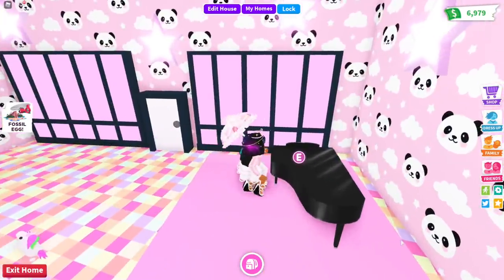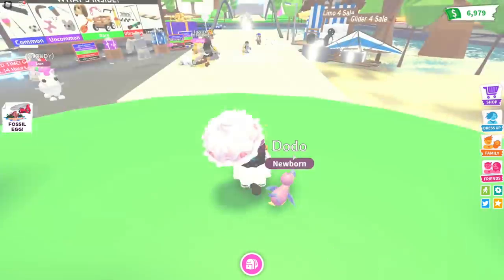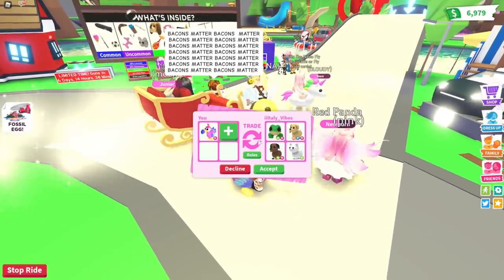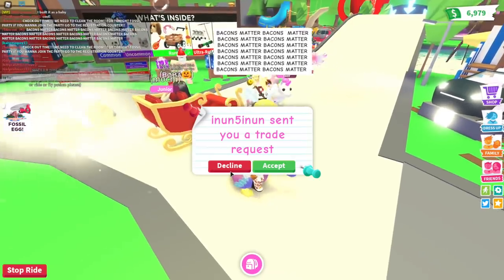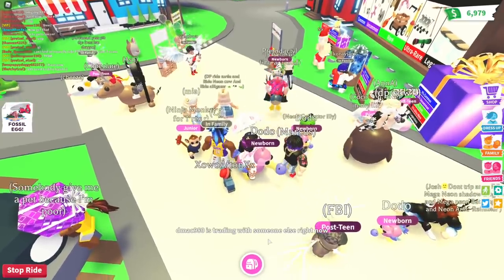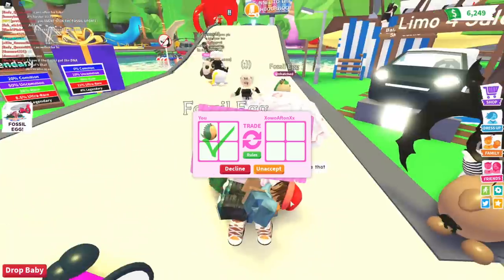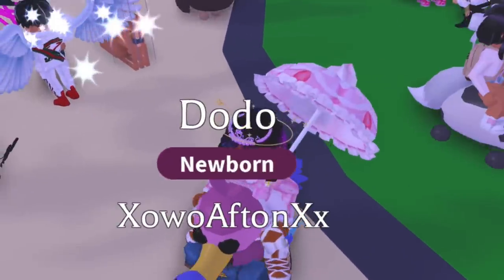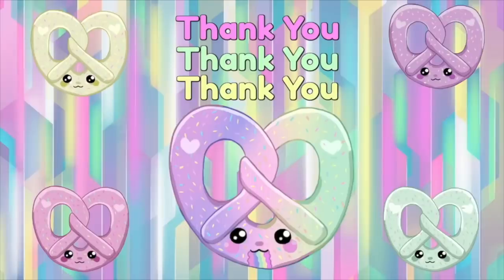What Is The Legendary NEW Dodo Bird Worth In Trading? (Adopt Me Fossil Egg Update)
What Is The Legendary NEW Dodo Bird Worth In Trading? (Adopt Me Fossil Egg Update) Let's find out!

Hi guys! On my channel I do tons of Roblox roleplays, gaming tips, building tricks and update videos. The main games that I play are Unicorne City, Bloxburg, Adopt Me, Meep City and Royale High!

If you are new to the gaming world of Roblox, I can tell you a little about my favorite games Adopt Me, Unicorne City, Bloxburg, Meep City and Royale High…

Adopt Me- A game where you adopt pets and can raise your own family!
Unicorne CIty- A game (mine) where you can live life as a Unicorn.
Bloxburg- A life and building simulation game where you can make your own builds and work at a pizza place for money.
Meep City- A game where you can raise and pet Meep while decorating your own house estate.
Royale High- A princess simulator game that lets you collect diamonds and win halos!